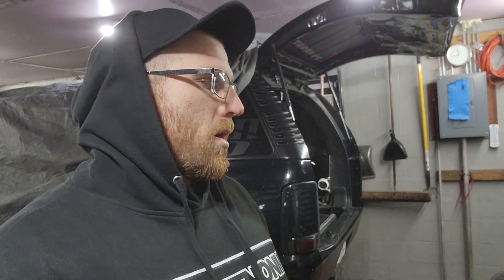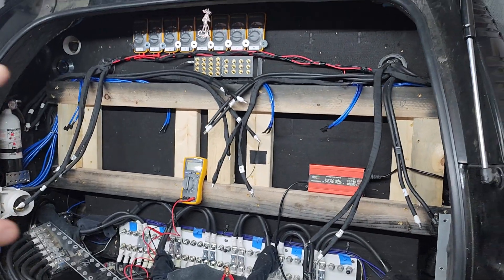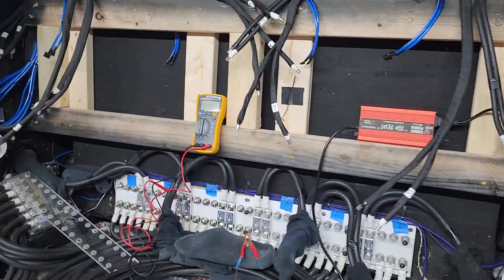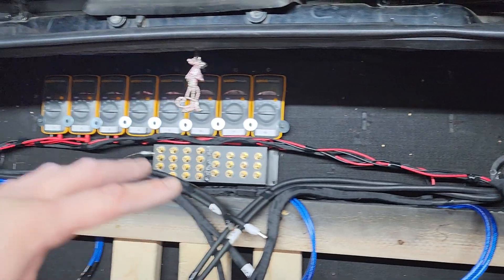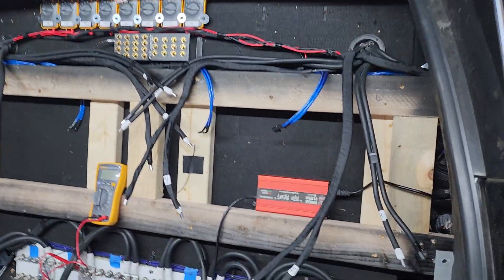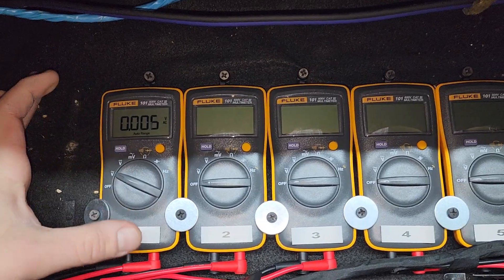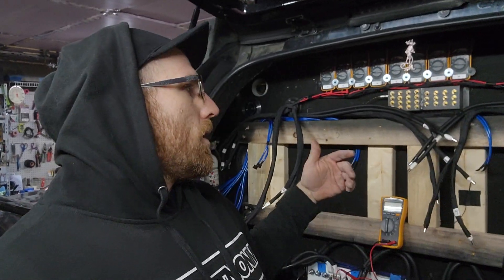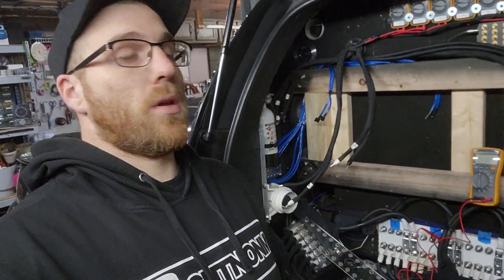Why do i run multi meters to my subs? 8 of 12 meters installed!!